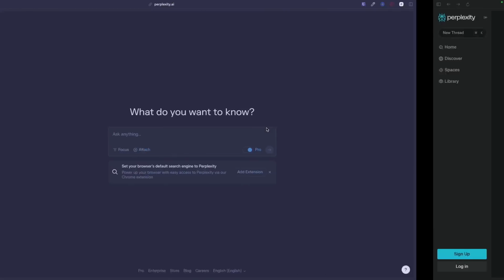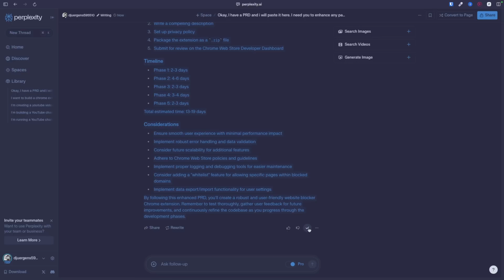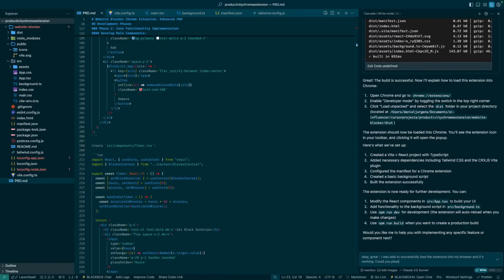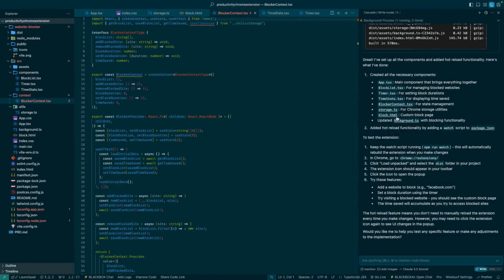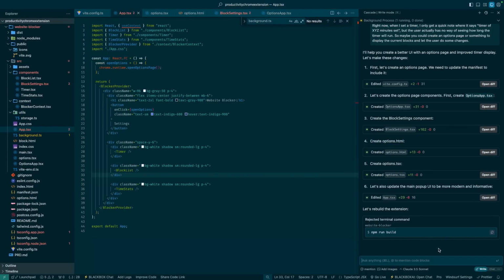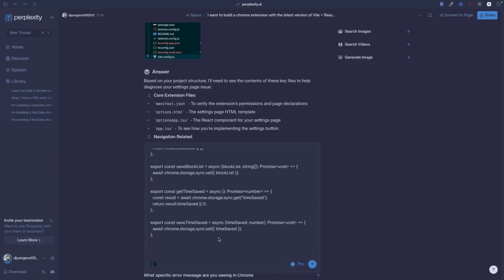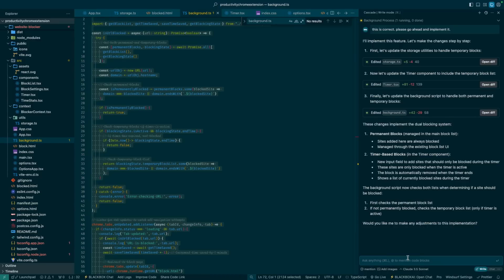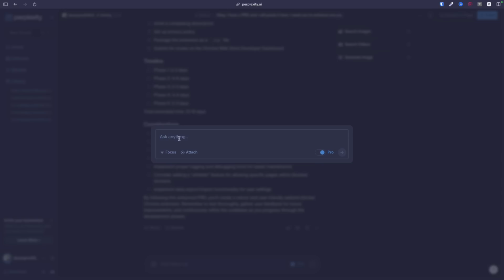How to use Perplexity and Windsurf to build anything you want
Watch at 1.5x speed, guys 🙏

00:00 Intro
00:57 Perplexity Promotion
01:44 What we're building
03:50 Enhance the PRD
06:35 Create project in Windsurf
10:00 Load extension into browser
11:30 Creating the first features
14:35 Debugging feature
18:50 Improving the UI
24:50 Using Perplexity for debuggin
32:00 Implement final feature

In this video I'm gonna show you a strategy that you can use to create your first app with Perplexity and Windsurf Editor. We'll create a PRD with the help of Perplexity and use it to let Windsurf build a website blocker chrome extension.